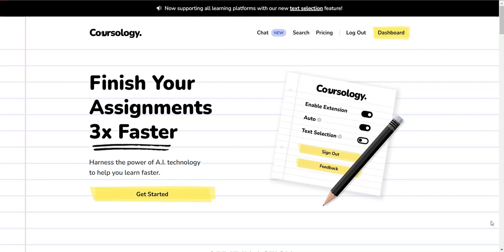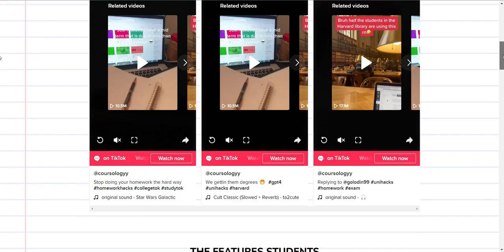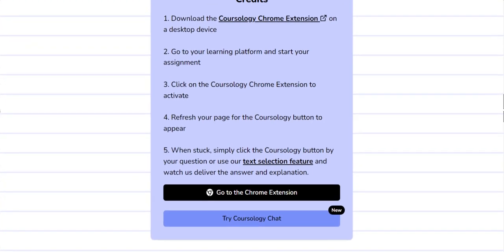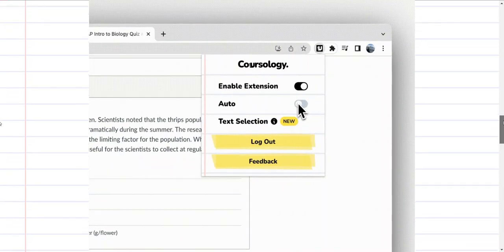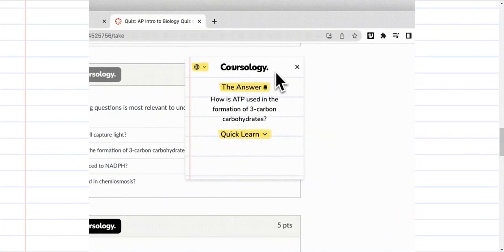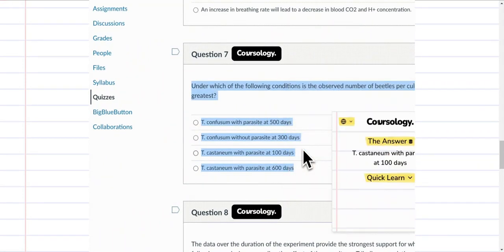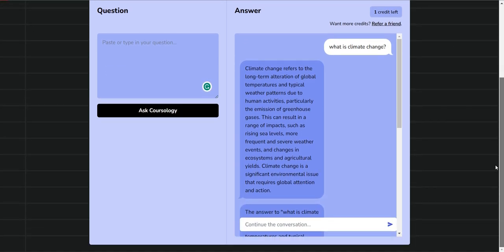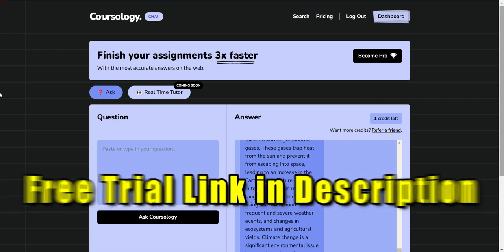Coursology Review: How to Use this Browser Extension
This is an in-depth Coursology Review that tells you everything you need to know about this AI Browser extension, including how it works.

Use this link to try Coursology free for your first 3 homework

Coursology is an AI-powered Chrome extension that helps you get your assignments done 3X faster. You can use this tool with just a single click.

coursology extension,coursology extension review,coursology how to use,coursology review,coursology chrome extension review,coursology browser extension,coursology not working,coursology action potential

My goal with this channel is to help small, medium and big businesses to find the best tools and software they can use to run their business activities better. I am obsessed with doing research and finding new tools, so you are on the right channel.